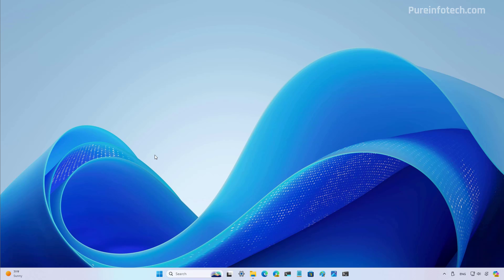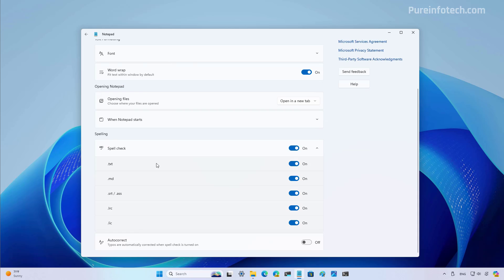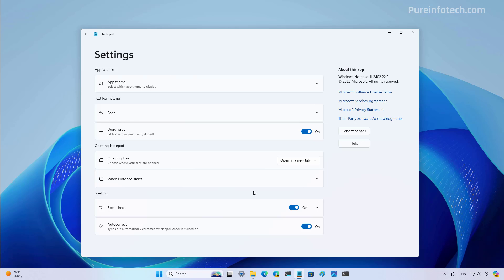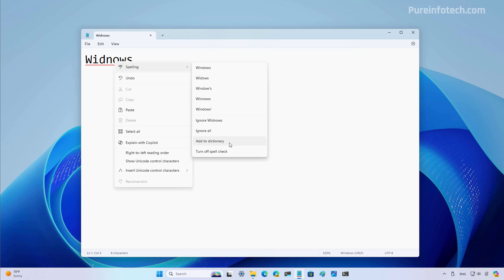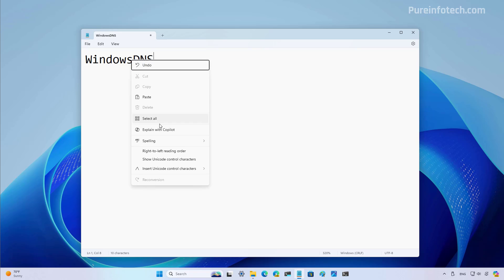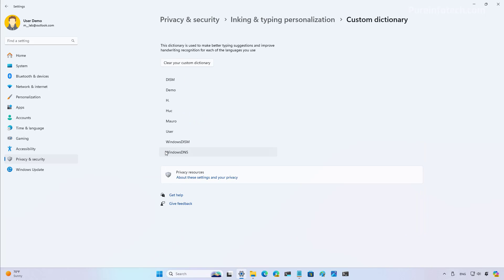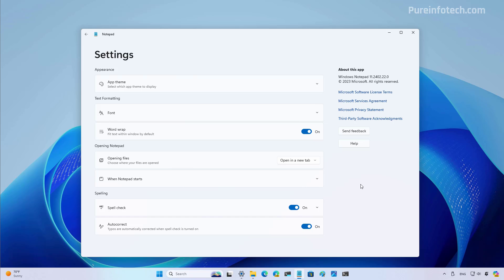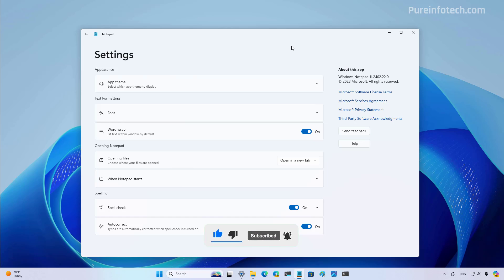Notepad Got Smarter! Enable Spell Check & Autocorrect (Windows 11)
Windows 11 tutorial to enable, use, and disable Notepad spell check and autocorrect. Check Guide ✅

*Important: You will need Notepad version 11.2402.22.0 or higher and any of the previews of Windows 11 through the Windows Insider Program. Microsoft is slowly rolling out the feature, so it may take some time to reach everyone.

00:00 Intro
00:18 Enable Notepad Spell Check & Autocorrect
01:46 Use Notepad spelling features
03:35 Disable Notepad Spell Check & Autocorrect
03:57 Closing